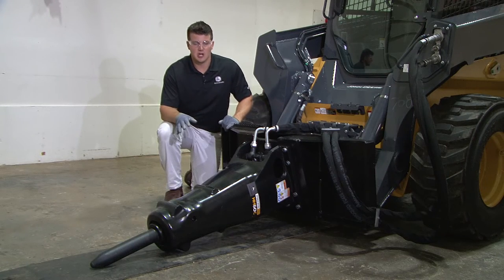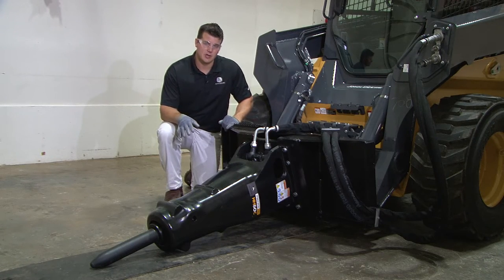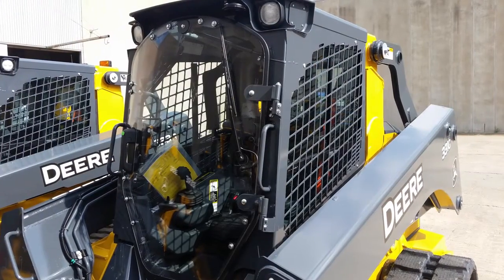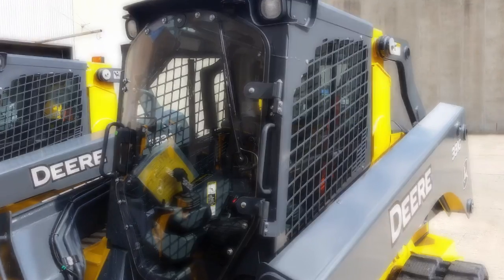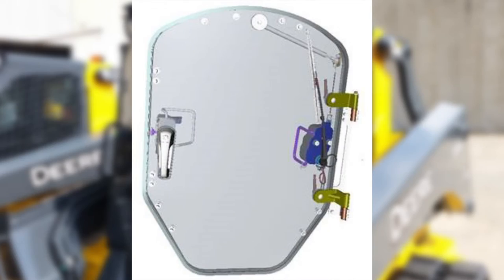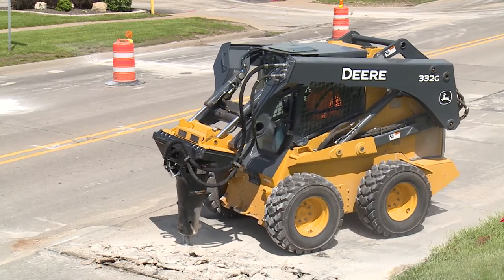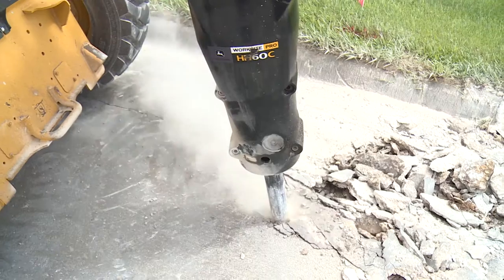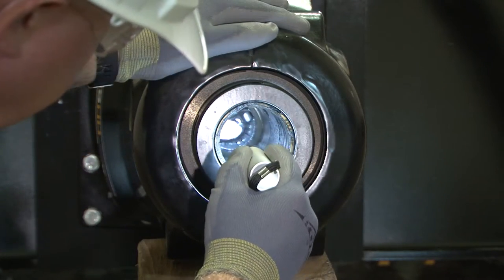Hydraulic Hammer Operating Tips | John Deere Construction Attachments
Grow your productivity with these operation tips. To learn more about hydraulic hammers and other John Deere Worksite Pro attachments,